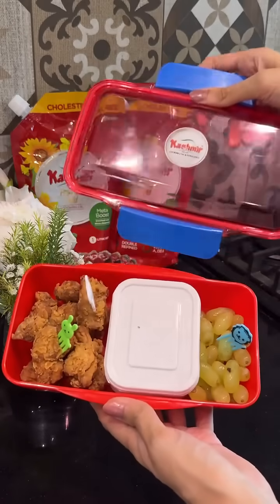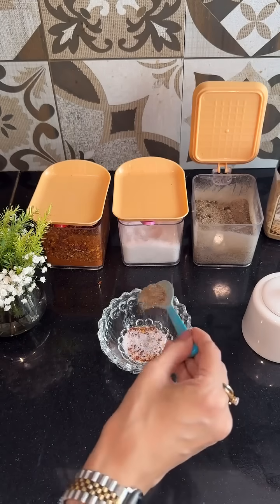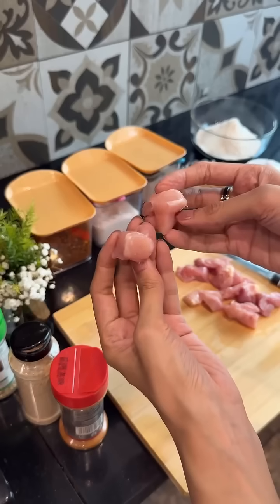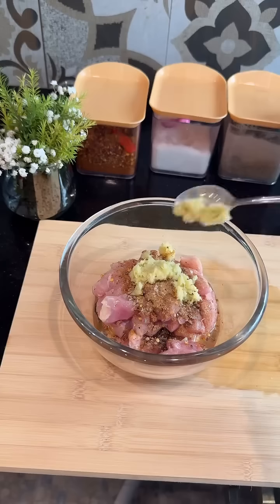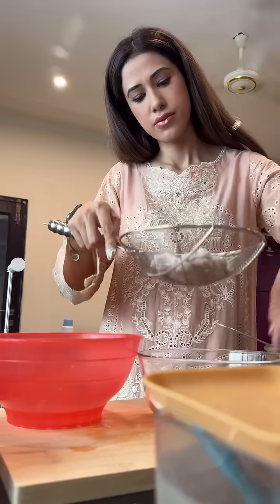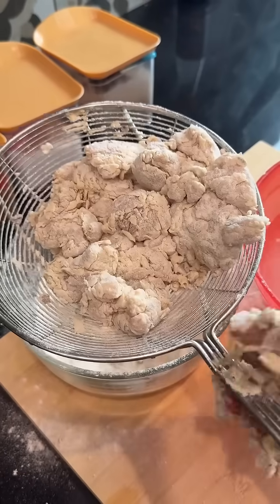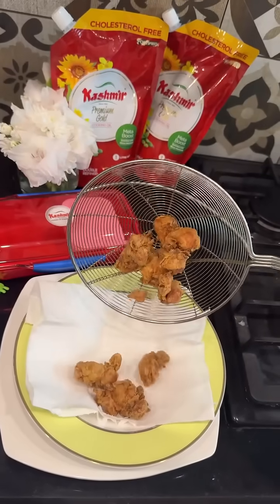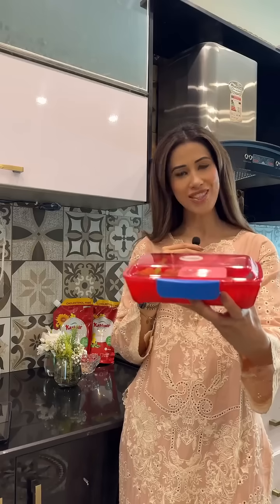The Red Lunchbox Challenge by Kashmir Cooking oil | Aden Rehan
Aden Rehan is a part of our Kashmir Cooking Oil Red Lunchbox Challenge & now is your time to be a part too!

STEPS:

01: Create a lunchbox reel showcasing your favourite lunchbox recipe using Kashmir Cooking Oil

02: Ensure to use a red lunchbox for packing

All videos have to be shared with @kashmircookingoil via direct message. The winners will be reached out via Instagram.

**Terms & Conditions
* There will be 5 lucky winners
* Each winner will get Rs.100,000/- each
* Videos without red lunchbox will not be considered
* Payment will be done within 30 working days of announcement

Shop online with Kashmir now!